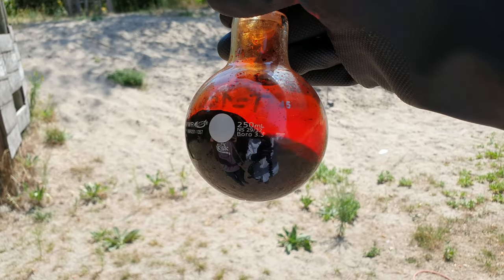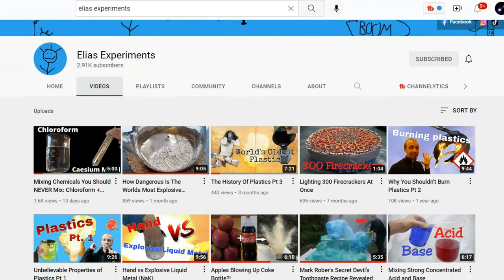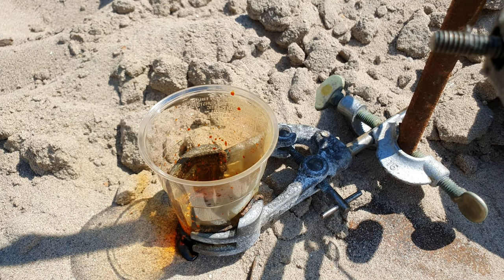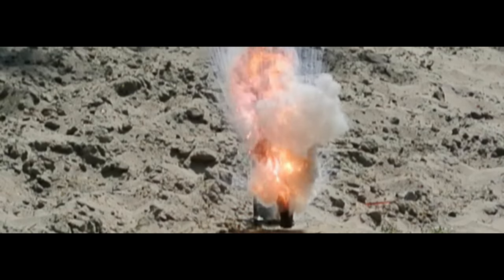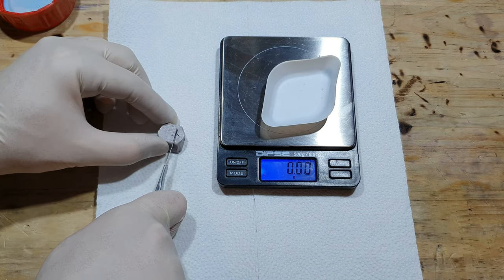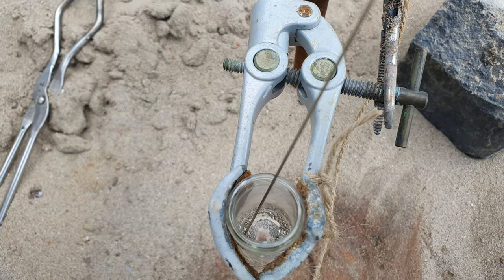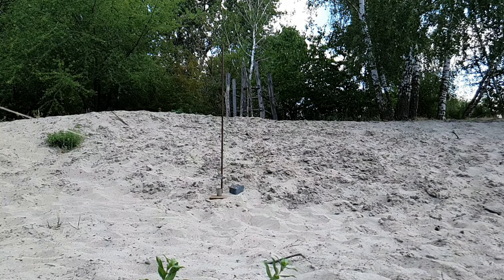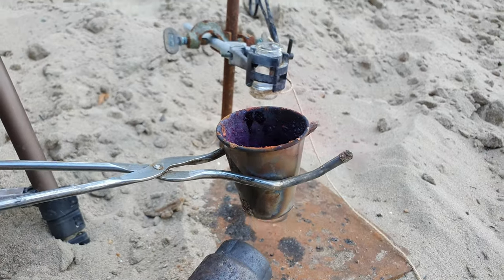Elements you should NEVER mix! Cesium and Halogens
In this video, you will see the reaction between cesium and bromine. As well as liquid Iodine. Those reactions have never been done on YouTube at this scale. So I hope you enjoy the spectacle!
We also demonstrated the reaction between NaK (an alloy between Sodium and Potassium) and Bromine, as well as liquid Iodine.
We are already thinking about a way to safely demonstrate the reaction between cesium and liquid chlorine.

The equipment and chemicals for those experiments are not cheap.